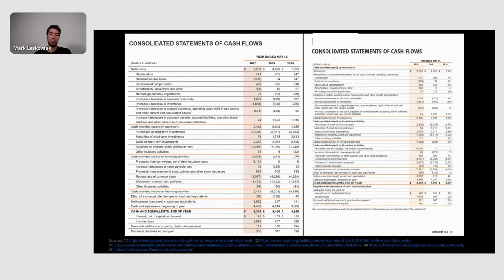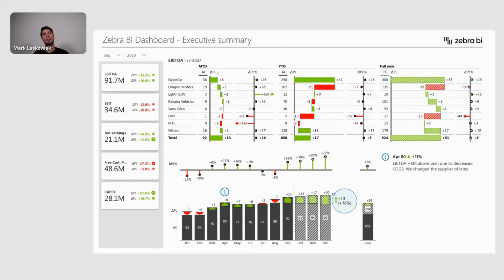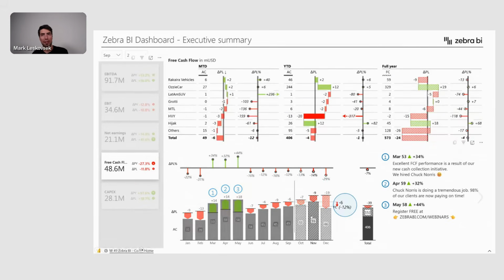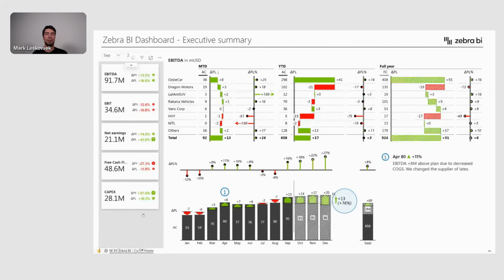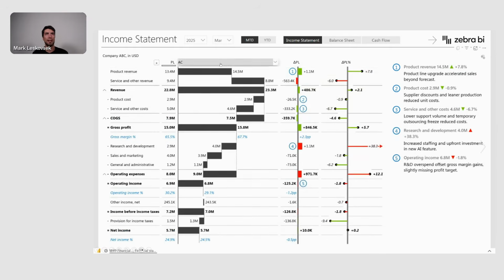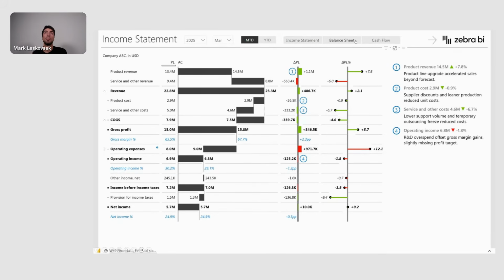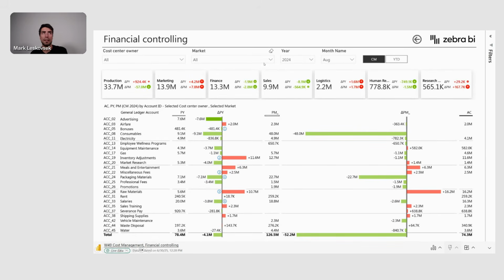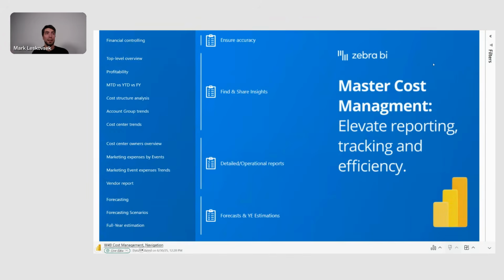Power BI for Finance: Limitations & Best Practices Explained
Discover how to work around key limitations in Power BI and elevate your financial reporting with expert guidance.

In this focused webinar clip, Mark Leskovšek explores what Power BI doesn’t offer out of the box for finance professionals — and how to bridge those gaps with best practices in report design, automation, and business communication.

You’ll learn how to make your financial dashboards more scalable, trustworthy, and impactful — with visuals and insights that truly support decision-making.

🔍 What you’ll take away from this session:
• What’s missing in default Power BI for structured financial reporting
• Common mistakes when building P&L and balance sheet visuals
• How to use visual consistency to increase understanding and trust
• Best practices for variance analysis and storytelling with data
• Tips to standardize your reports using Zebra BI and IBCS principles

Whether you're building income statements, tracking KPIs, or designing dashboards for leadership, this session will help you design smarter, faster, and more effective reports in Power BI.

⏱️ Timestamps
0:00 Introduction – Power BI & Finance: A Great Match with Gaps
0:50 The Missing Pieces in Financial Report Design
2:30 Common Pitfalls & How to Avoid Them
4:20 Building Better Variance Reports
6:40 Key Takeaways & What to Do Next